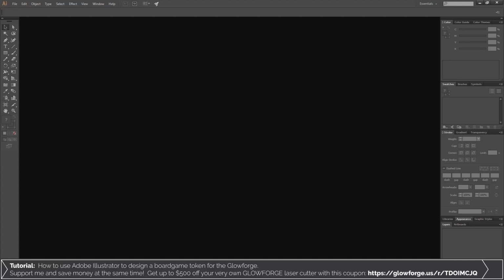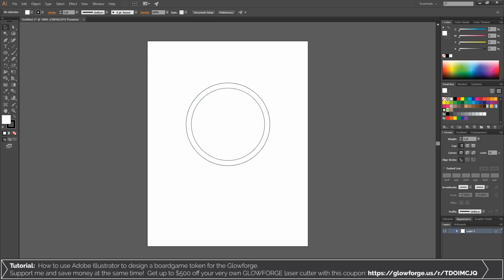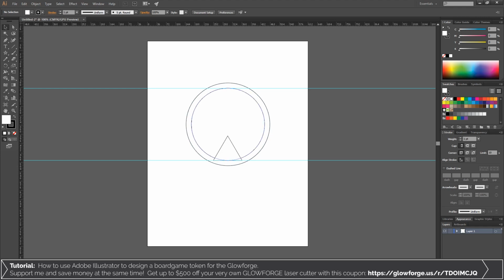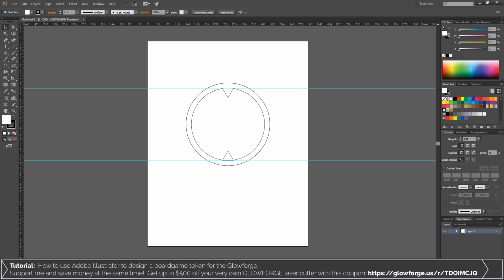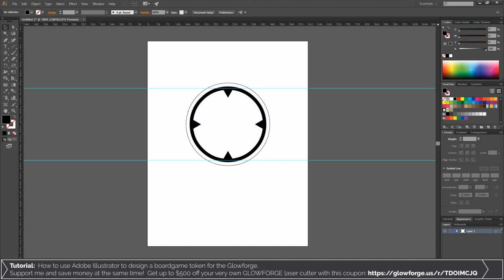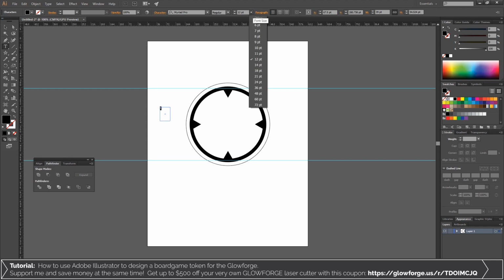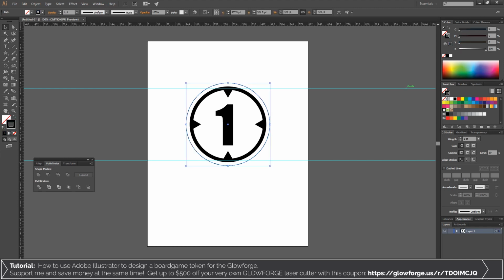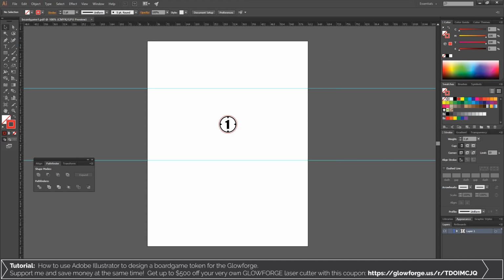How to create a boardgame token with Adobe Illustrator for the GLOWFORGE!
In this TUTORIAL series you will learn how to use Adobe illustrator - in a step by step process - to design a boardgame token from scratch and have it ready for laser cutters like the GLOWFORGE.

Save up to $500 on your own GLOWFORGE laser cutter by using this